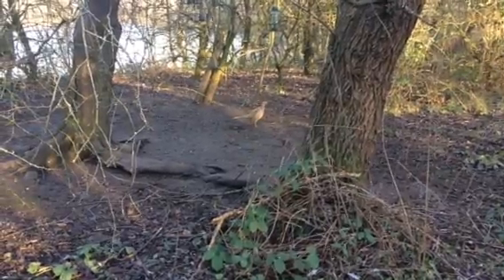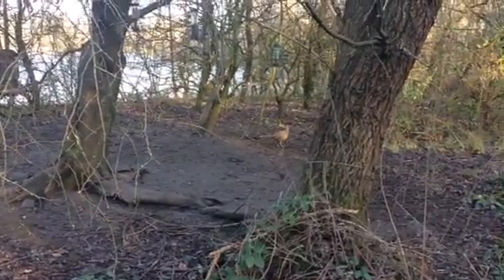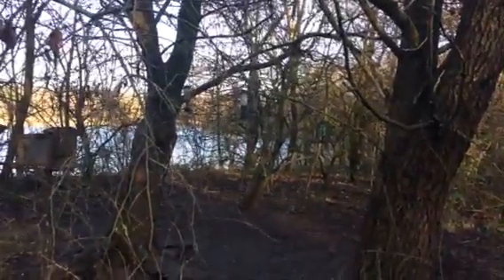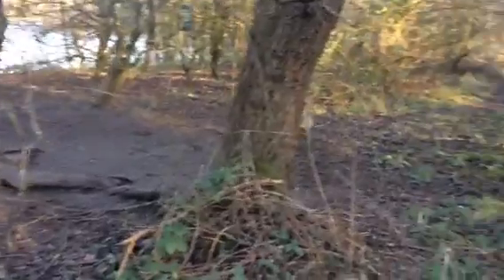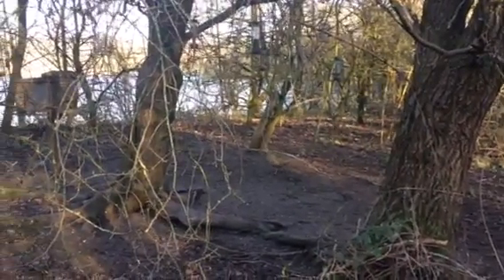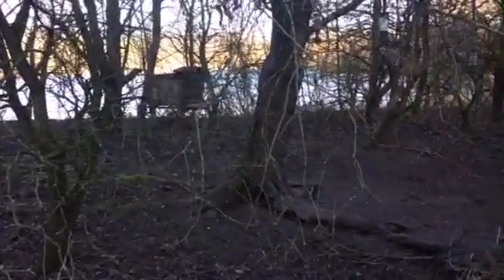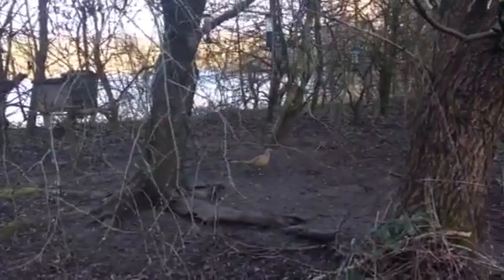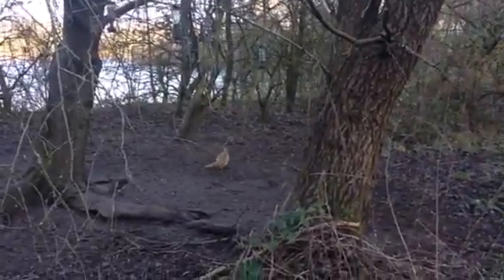NATURE RESERVE otley